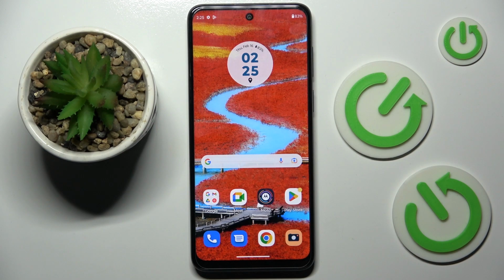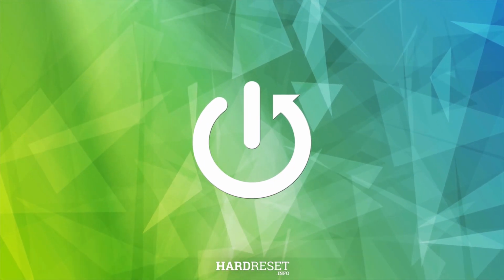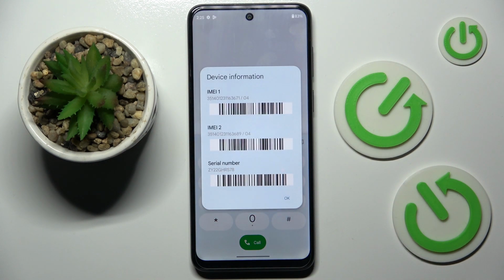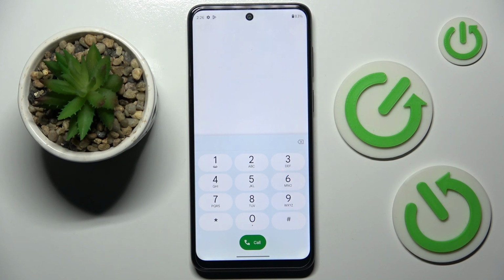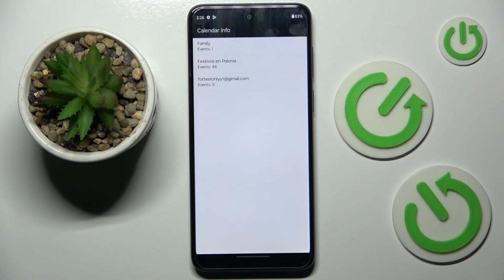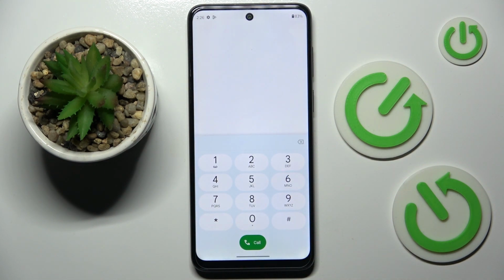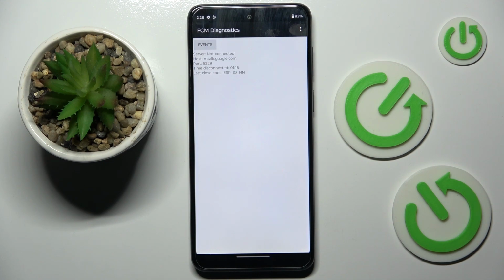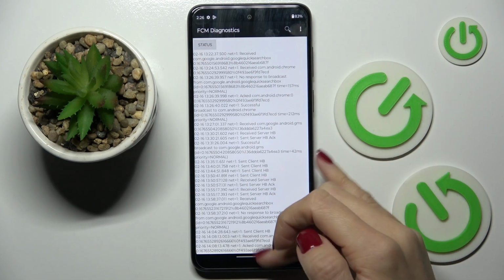MOTOROLA Moto G53 - All Secret Dial Codes Overview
In this video overview, we are going to demonstrate how you can dial the secret codes on a MOTOROLA Moto G53 smartphone, and what secret codes they are, to begin with. Thus, if you are interested in discovering some new hard to access stuff, related to MOTOROLA Moto G53 mobile device, including the network specifications, we encourage you to view this video.

How to dial secret codes on the MOTOROLA Moto G53? What secret codes you can access on a MOTOROLA Moto G53? How to access network specifications on a MOTOROLA Moto G53?